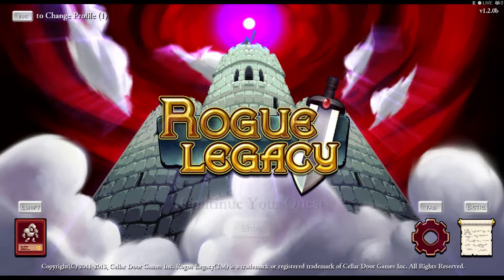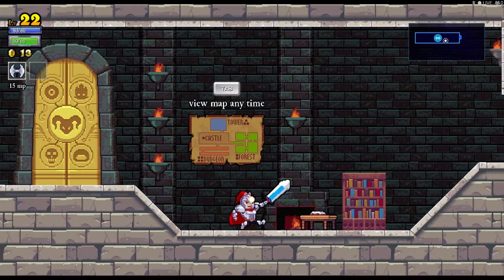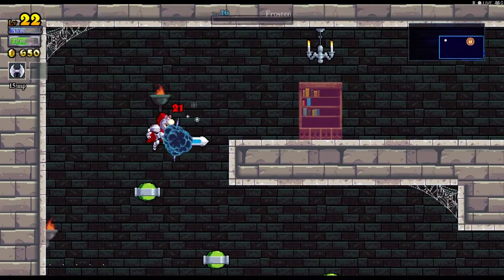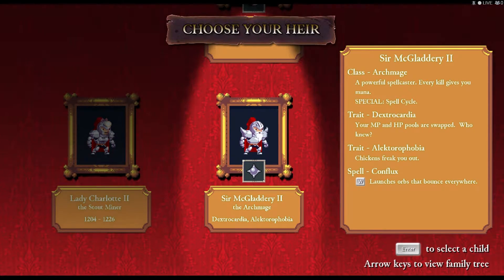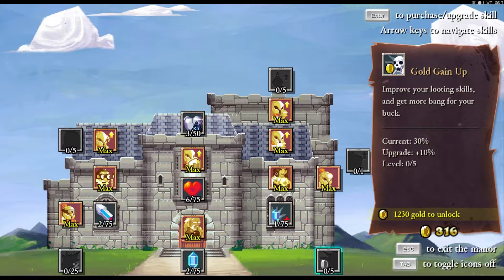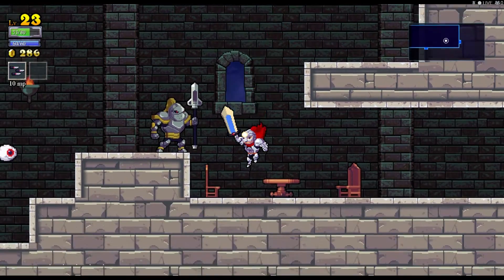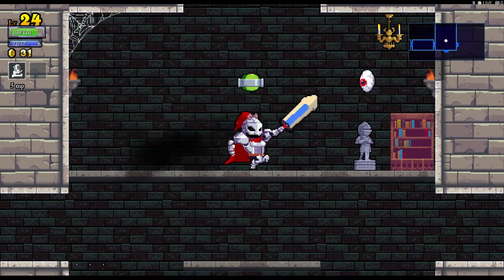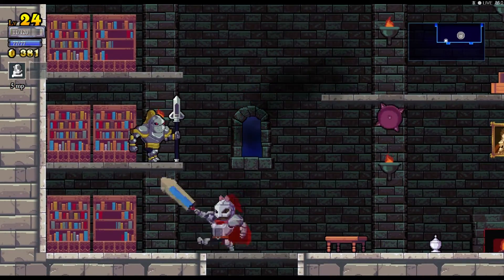Get Good or Die Trying - Rogue Legacy - Beginner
I'm colorblind and nearsighted, but that's not going to stop me from raiding the castle. My own ineptitude is.